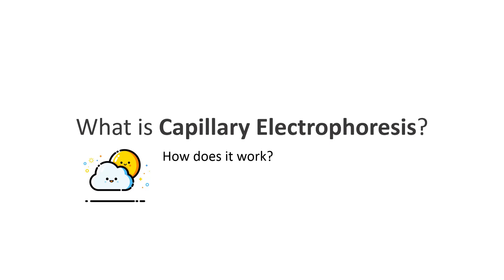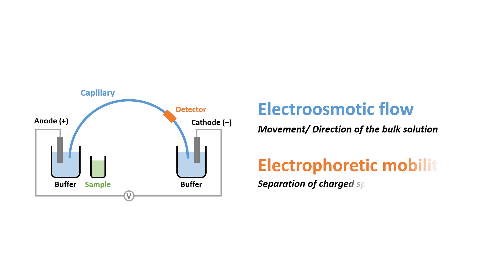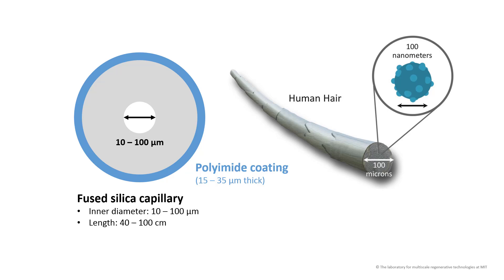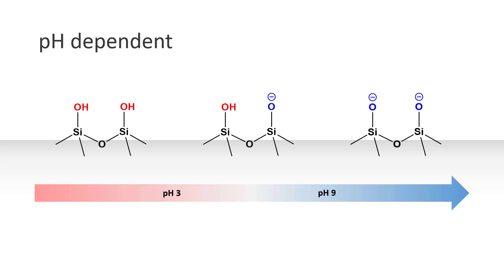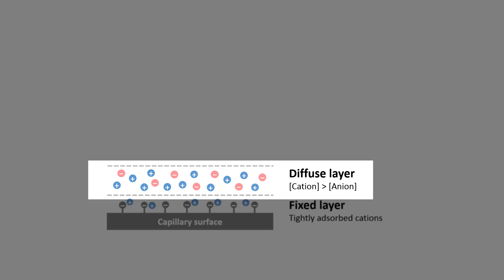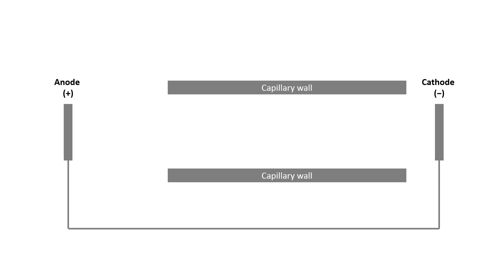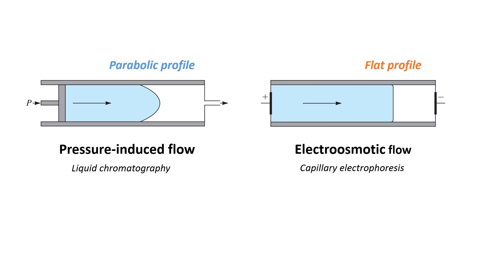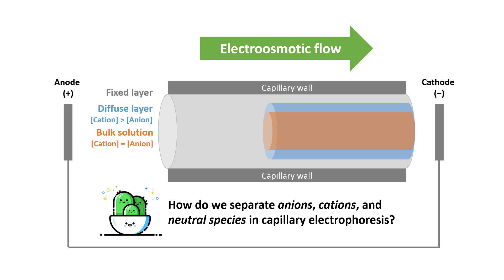Capillary Electrophoresis (Part 2): Instrumentation & Electroosmotic Flow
This video is Part 2 of 6 for the e-Lectures series of NUS Chemistry CM3292 experiment titled "Capillary Electrophoresis (CE) of Inorganic Anions".

Contents:
0:18 Instrumentation of CE
3:01 Electroosmotic flow (EOF)
6:29 Unique flat flow profile of EOF

By the end of this e-lecture, students will be able to:
1. Describe the basic instrumental setup of CE.
2. Explain the origin of EOF in terms of the Surface Chemistry of the fused silica capillary, the fixed layer, and the diffuse layer.
3. Predict the direction of the EOF when an electric field is applied.
4. Compare and contrast the Flat flow profile of EOF in CE and the Parabolic flow profile of Pressure-induced flow in HPLC.

Presenter: Dr Francis Chong
Producer: Dr Francis Chong
Artworks: Madebyelvis